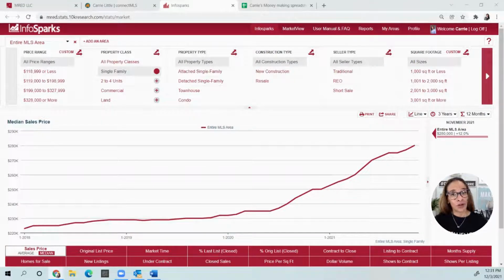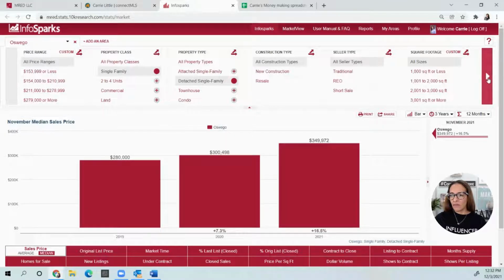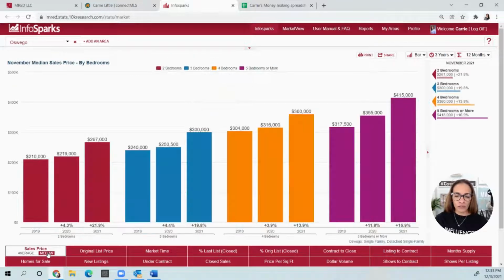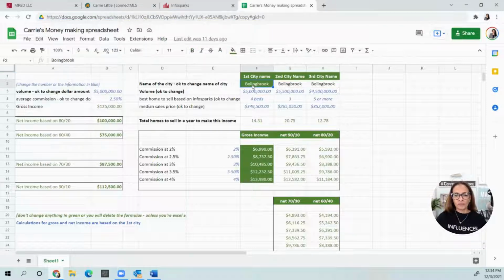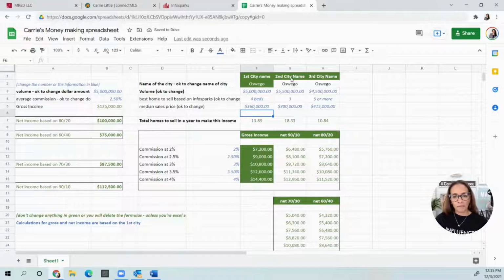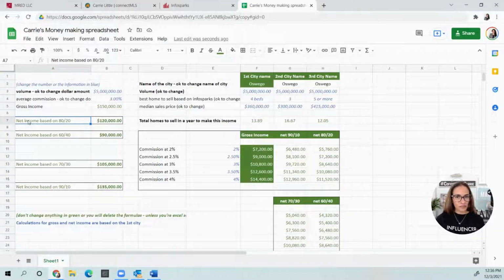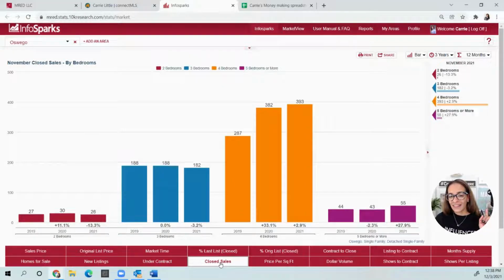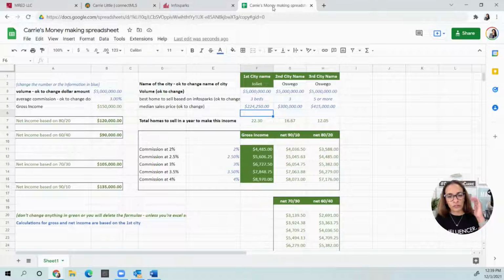How many houses do I need to sell to make $100K?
Our first job as a real estate is to make sure we provide value to our clients.  However, as an agent we forget that we need to run our businesses like a business.  In this episode of the agent journey, I show you how to figure out how many houses you need to sell to make $100K.

Calculate your income or
Home many houses do I need to sell to hit six figures?

after December 31st, Email for a coupon or DM on Instagram